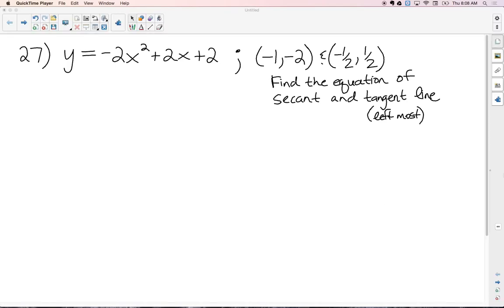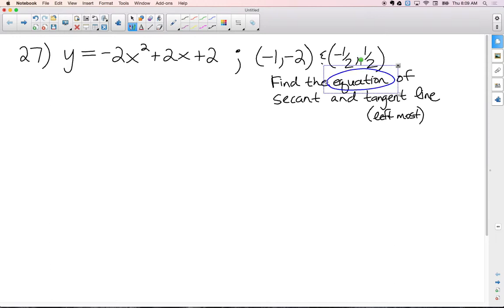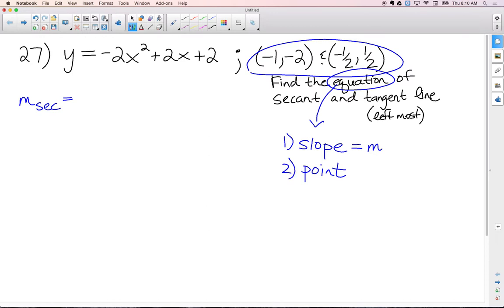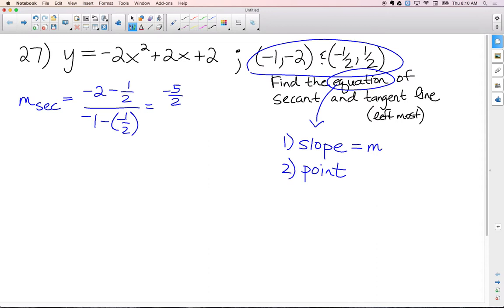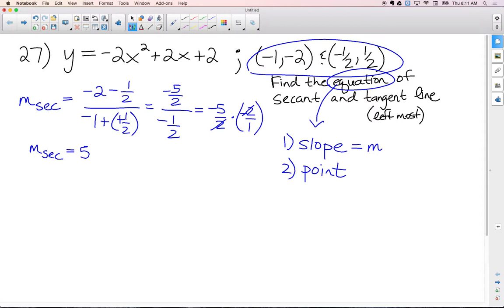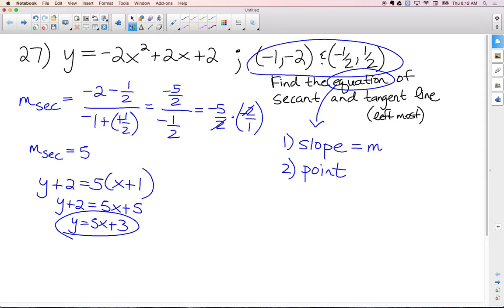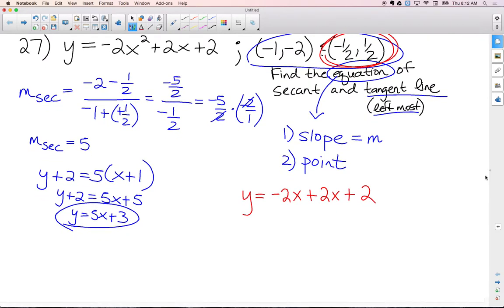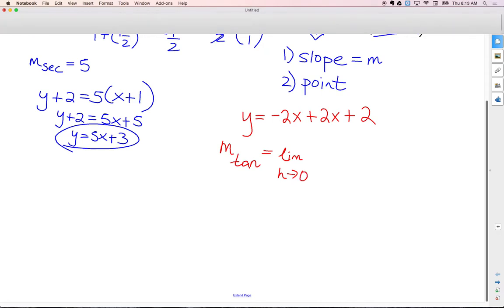Homework Part 1